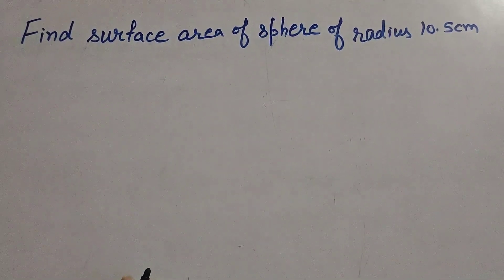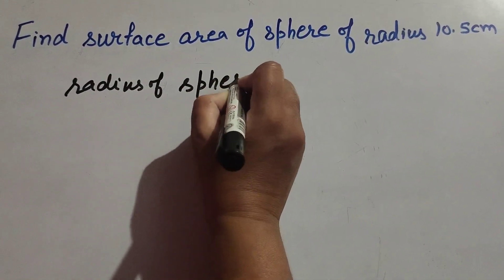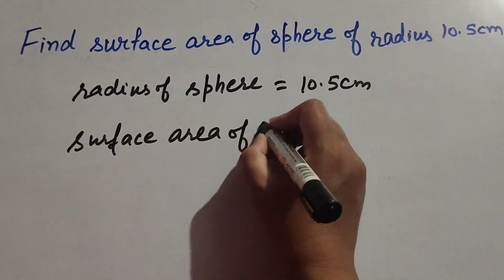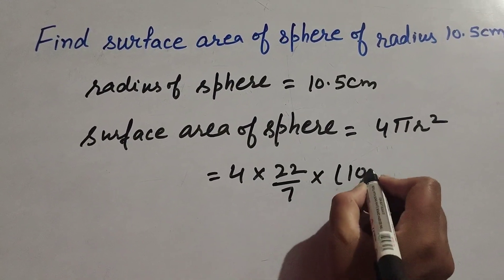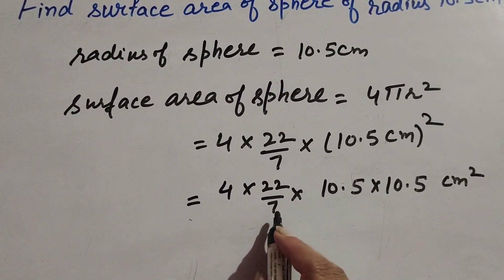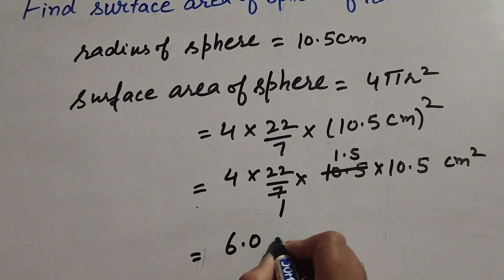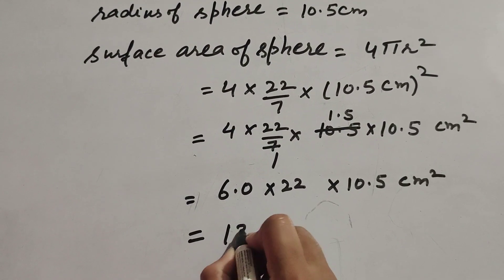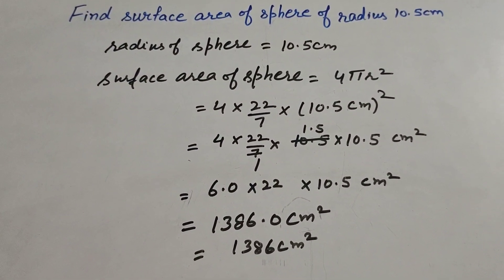find surface area of sphere of radius 10.5cm || Its Study time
Topic :- find surface area of sphere of radius 10.5cm

Thanku.